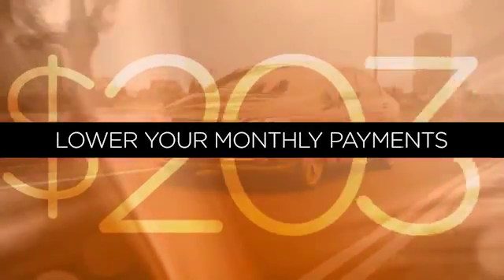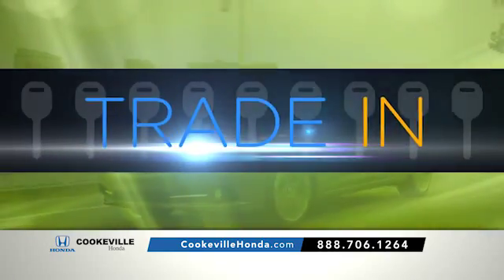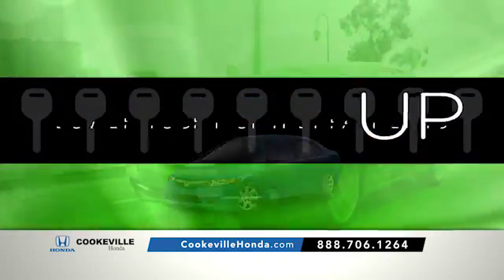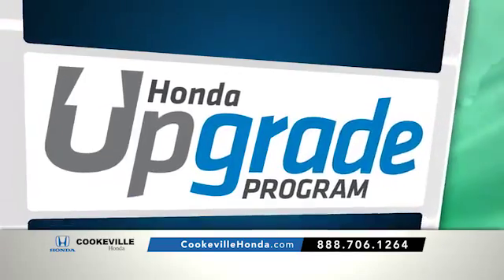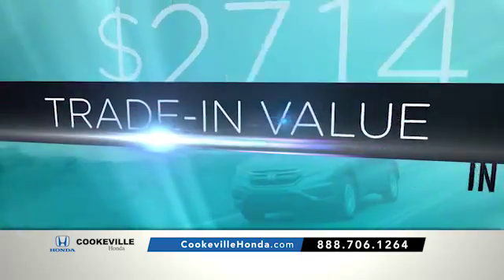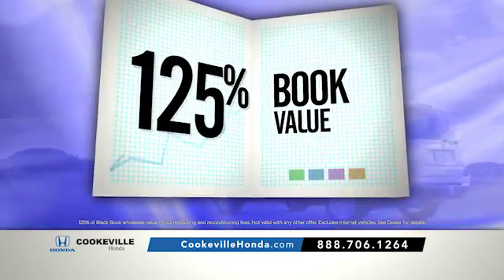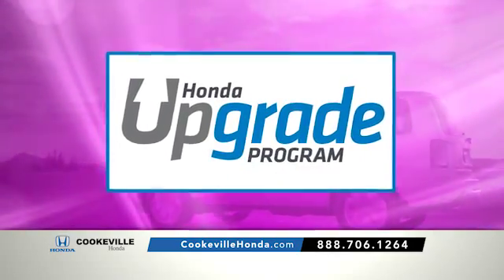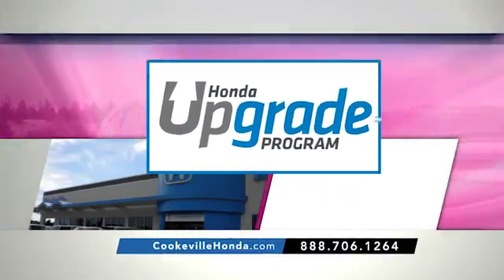Upgrade Your Car Today! | Cookeville Honda serving Sparta TN | Trade In Value Buyback Offer